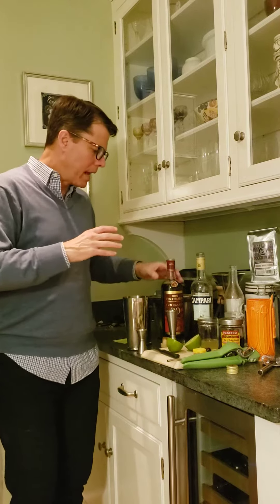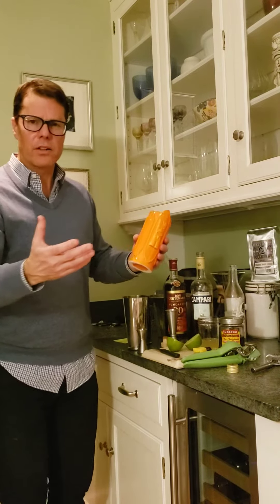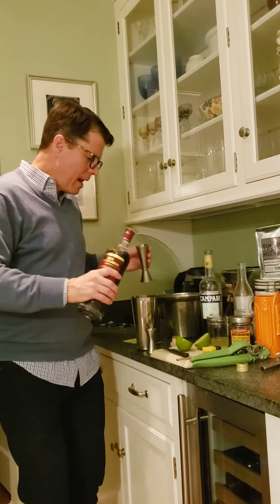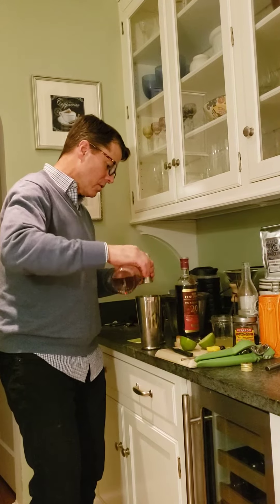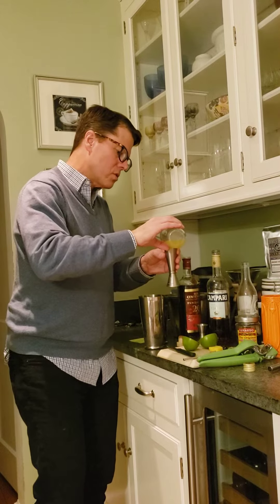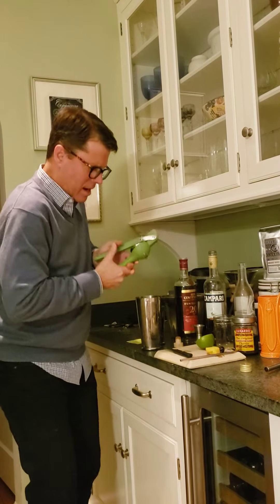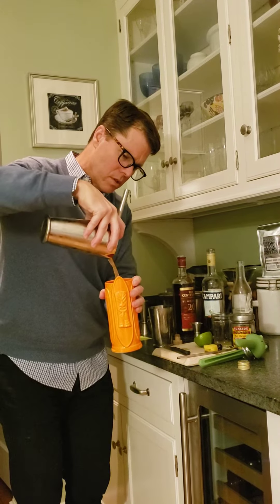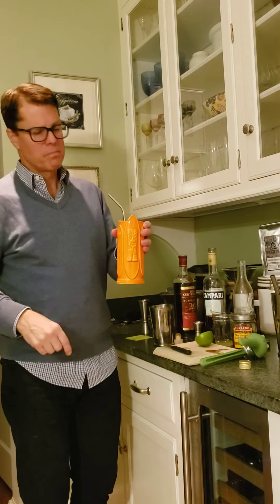Rainforest Resplendent Quetzel for Costa Rica